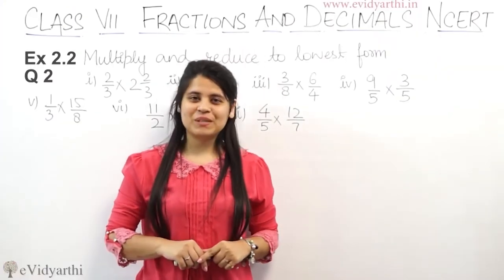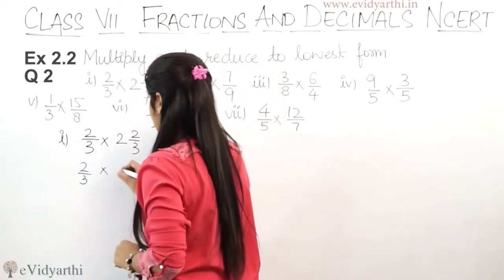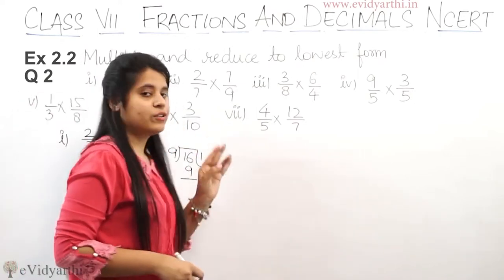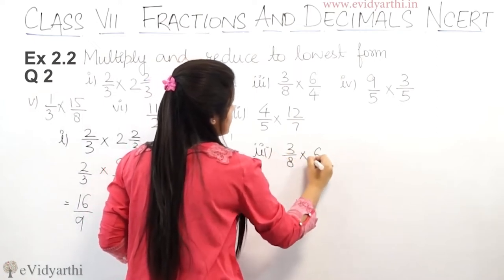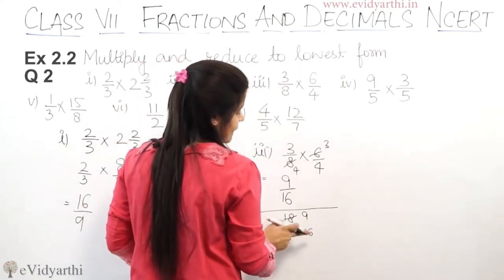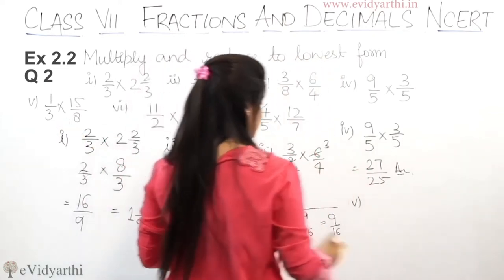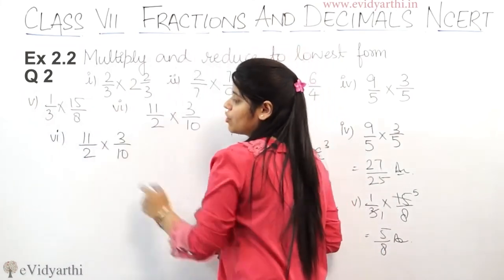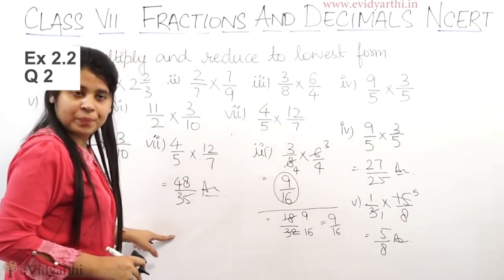Q 2(i to vii), Ex 2.2 - Fractions & Decimals - Chapter 2, Maths Class 7th - NCERT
✔️ Class: 7th
✔️ Subject: Math
✔️ Chapter: Fractions & Decimals
✔️ Topic Name: Q  2 , Ex 2.2

0:00 Question 2